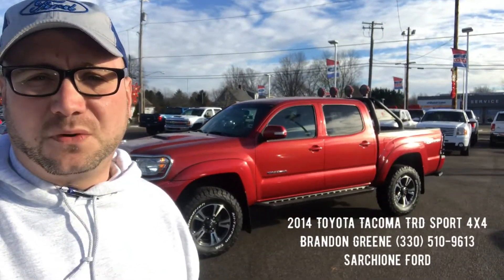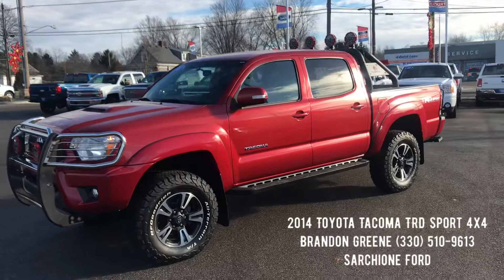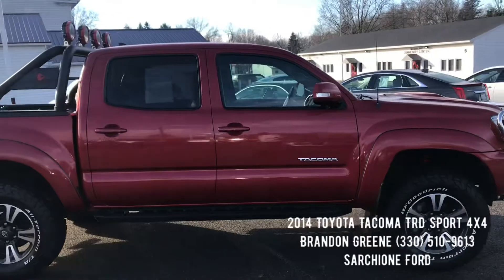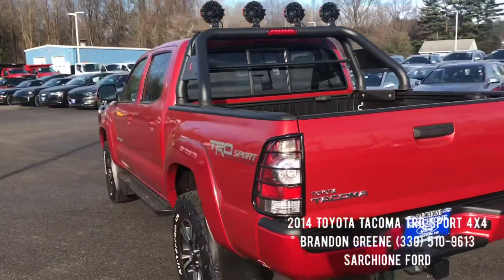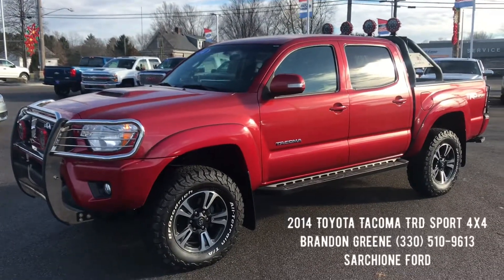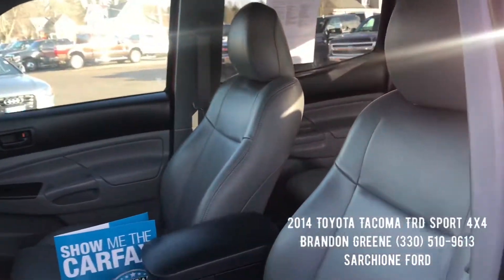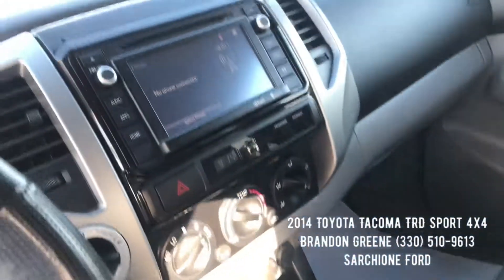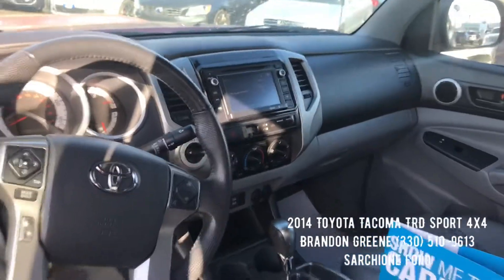2014 Toyota Tacoma TRD Sport Crew Cab 4x4 at Sarchione Ford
2014 Toyota Tacoma TRD Sport Crew Cab 4x4 by Brandon Greene at Sarchione Ford!